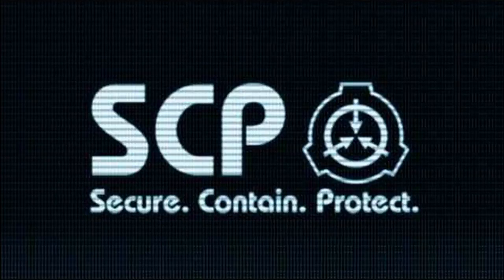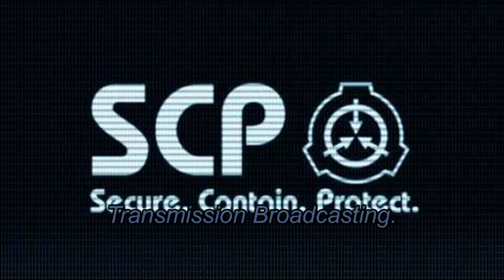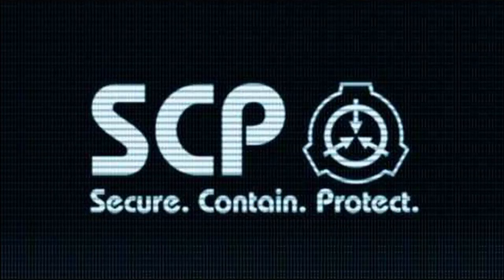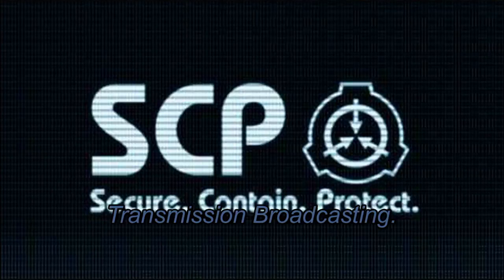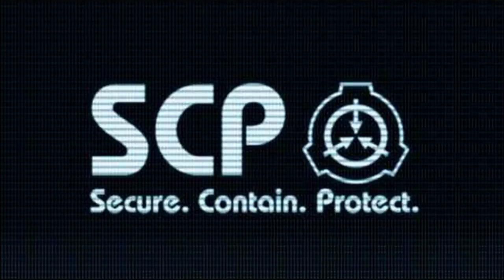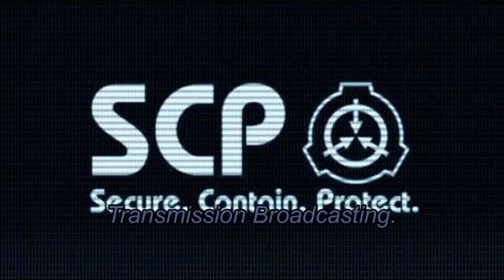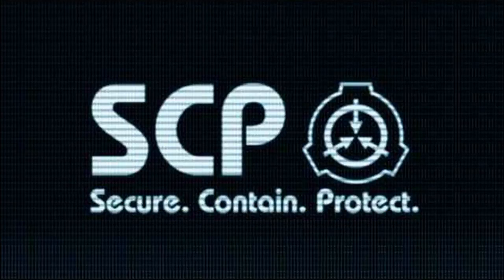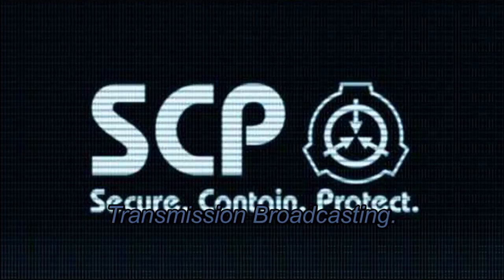SCP-079 Voice Impression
Hello all, sorry for not uploading many videos but College =C

But! I am recording a lot of SCP and CreepyPasta videos for this Halloween and this is one of them =) This is my voice impression of one of my favorite SCP's from SCP Containment Breach.